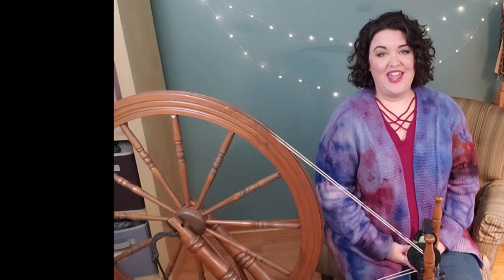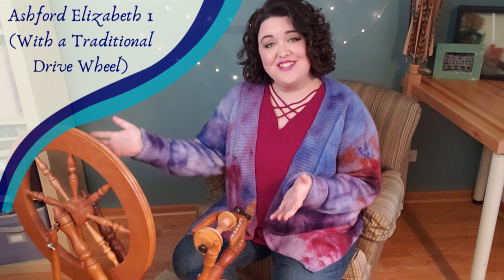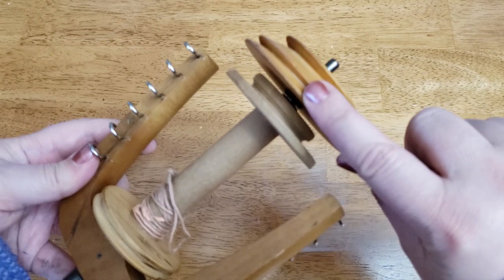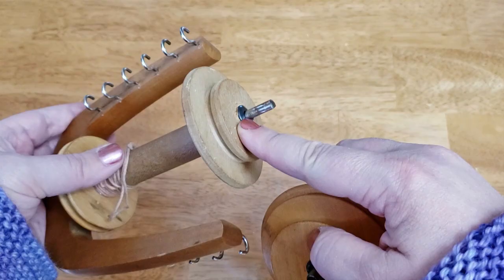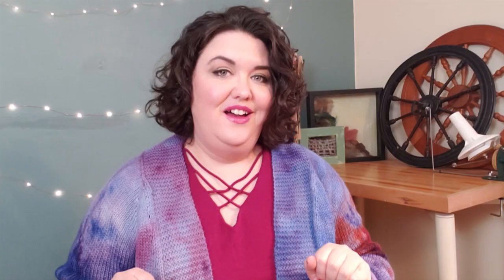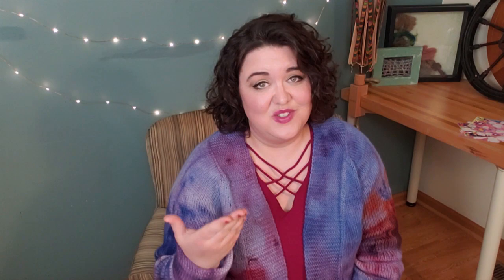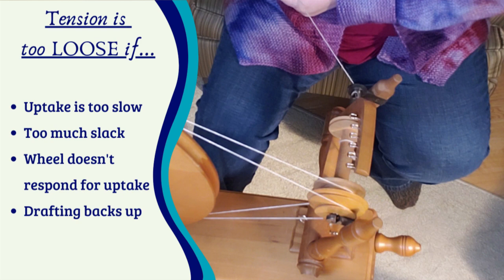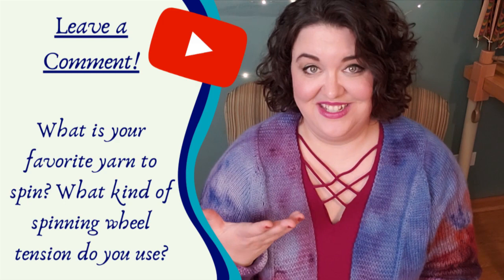Double Drive Spinning Wheel Setup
We are going to take an in depth look at the double drive spinning wheel setup today. Let's talk about how it works, how to set it up for spinning, and how to troubleshoot some common problems you may encounter. My hope is that after watching this video, you will feel confident in your understanding and use of your double drive spinning wheel. Let's get spinning!

If you are interested in purchasing a spinning wheel, Paradise fibers has many great spinning wheels to choose from including wheels with a double drive tension system.

Can’t wait for next Tuesday? Here are some other spinning wheel tutorials you may enjoy…

Happy spinning fiber friends!

~Time Stamps~

Introduction to Double Drive 0:52
Parts of the Double Drive Wheel 2:02
Drive Band 6:07
How Double Drive Works 7:58
Tension and Troubleshooting 13:16

~~ Social Media ~~

--ABOUT THE PICTURES AND GRAPHICS--

Pictures of spinning wheels in this video were created by me or come from the public domain.

St Elizabeth of Hungary Spinning for the Poor, by Marianne Stokes. The depiction of St Elizabeth shows a castle-style spinning wheel and a distaff used to hold the fibre. Marianne Stokes / Public domain,

Other photos and graphics used in my content are acquired through a paid subscription to Canva. I believe in supporting the artists who create great media and that includes pictures and graphics.

The titles of the songs are “Tupelo Train” and “Morning Mandolin”